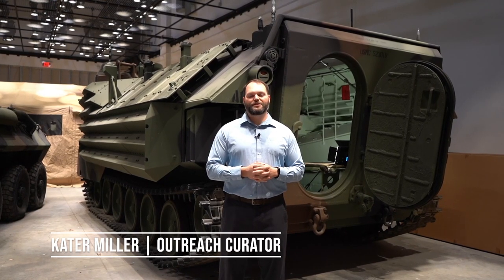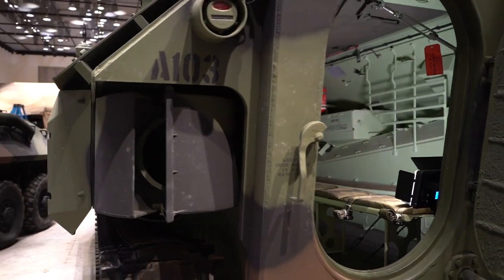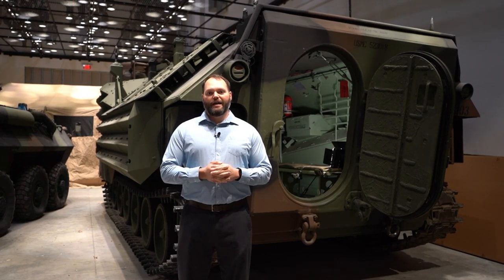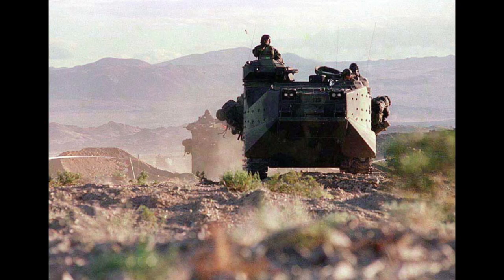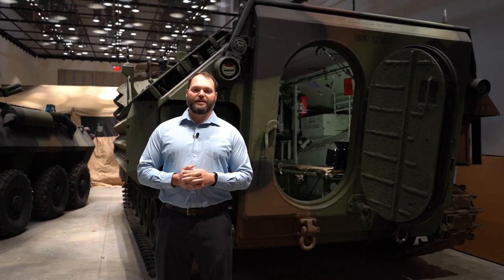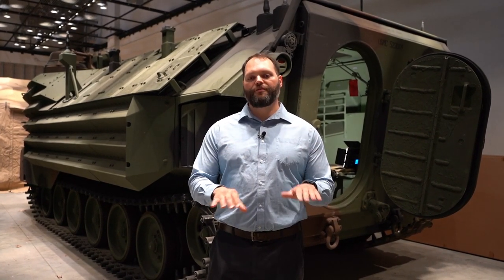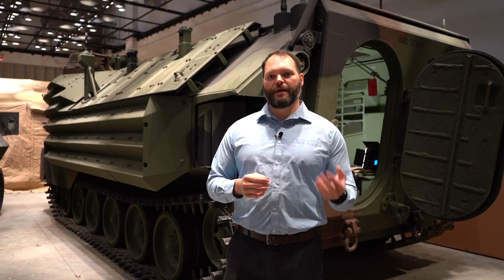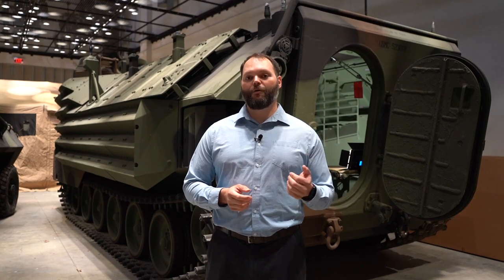Assault Amphibious Vehicle at the National Museum of the Marine Corps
In this video, Outreach Curator, Kater Miller talks about our Assault Amphibious Vehicle (AAV).

Watch as he discusses the history of this particular AAV, how it came to be in the Museum's collection, and how it will be exhibited in our Final Phase Galleries.

Have any questions? Post them in the comments and we'll be sure to answer them!